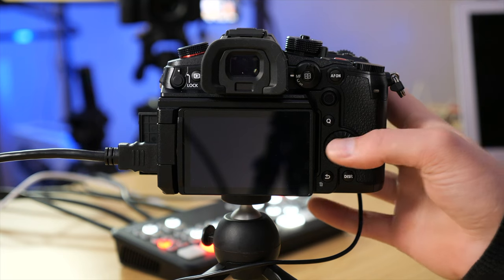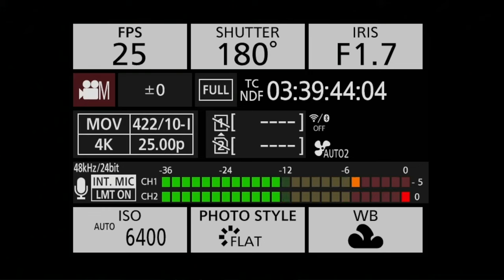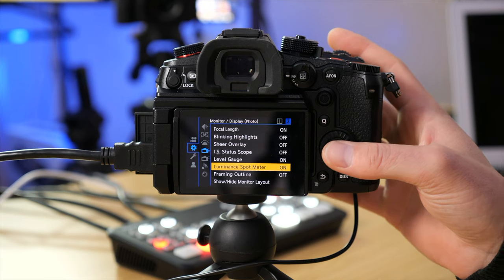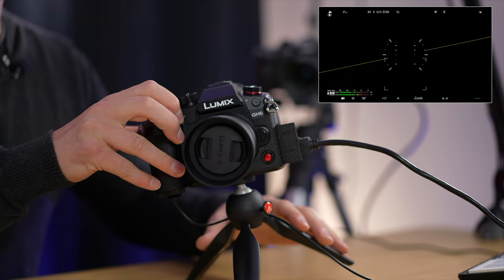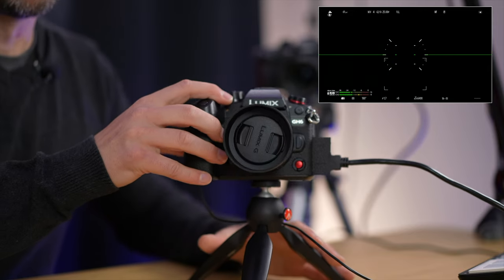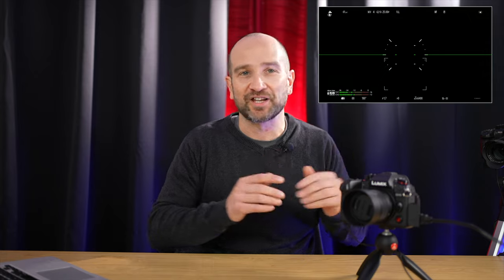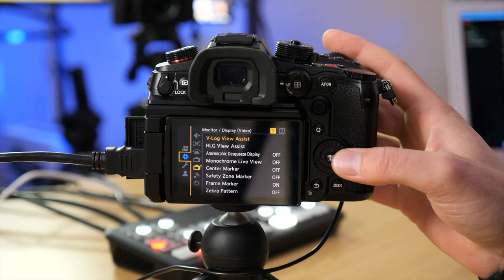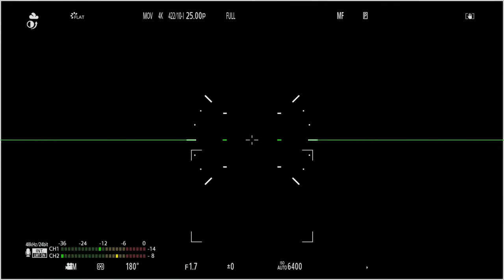Panasonic Lumix GH6 Tutorial: Best Video Features & Settings Explained!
This Panasonic Lumix GH6 tutorial covers the best custom settings for video shooters.  This covers all of the custom features I turn on and off and how to set up the camera for filmmaking and content creation. I also cover high-resolution photo mode.  This video covers some of the more advanced features built into the Panasonic GH6 and explains their benefit when shooting video. If you wonder what the best video settings are for the Panasonic Lumix GH6, this video is for you.

🛒 Amazon De
🛒 Amazon Au
🛒 Amazon Uk
🛒 Amazon Ca

Video Chapters:
0:00 - About this Panasonic GH6 Tutorial
0:52 - Shutter Angle
1:38 - Dynamic Range Boost (DR Boost)
2:19 - Color Profiles (V-LOG, Natural, Flat)
3:55 - V-LOG View Assist
4:27 - Spot Metering
5:05 - Horizontal Level Indicator
6:04 - Aspect Ratio Frame Marker (Frame Indicator)
7:39 - Red Recording Indicator
8:22 - Tally-Lights
9:03 - Center Marker Crosshairs
9:46 - Custom Function Buttons
9:56 - IS Boost Function Button
10:25 - E-Stabilization (Video) Function Button
10:48 - Waveform Function Button
11:11 - How the Waveform Works (quick guide)
11:51 - Audio Function Button (keep it)
12:00 - Autofocus Settings
13:45 - My custom AF Settings Explained
14:43 - Autofocus Limiter
16:16 - Focus Peaking
18:14 - Lens Focus Resume
18:56 - Turn OFF Punch in Focus Tool
19:42 - SD Recording Modes (SD Backup or Allocation)
20:14 - Resolutions, Codes, and Aspect Ratios
21:50 - Storing Custom Dial Video Presets
23:12 - Customising a Stored C1/C2 Preset
23:47 - High-Resolution Photography Mode
25:00 - My final message